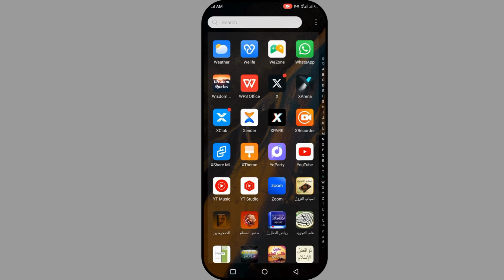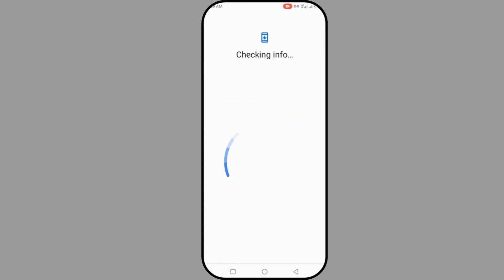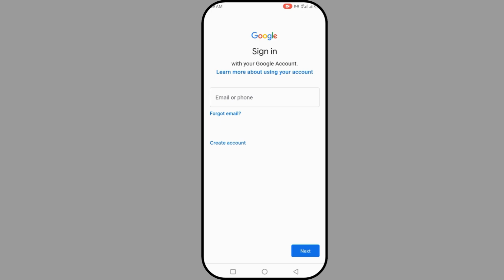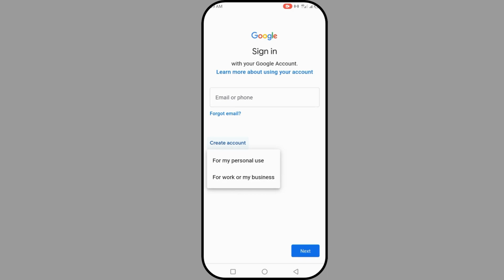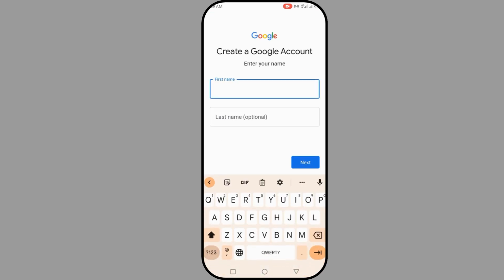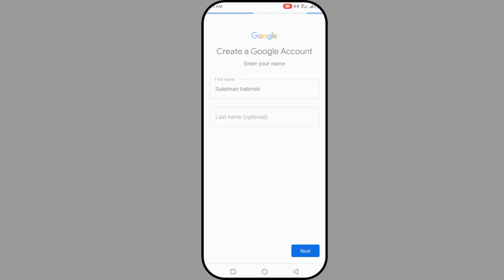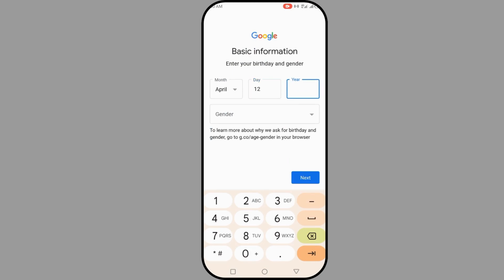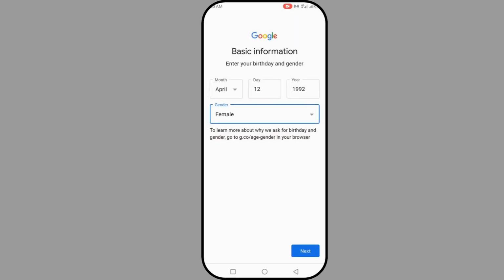How to Set Up YouTube Studio | Beginner’s Quick Guide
In this video, you will learn How to Set Up YouTube Studio | Beginner’s Quick Guide  Learn how to set up YouTube Studio with this easy-to-follow guide. Get started with managing your YouTube